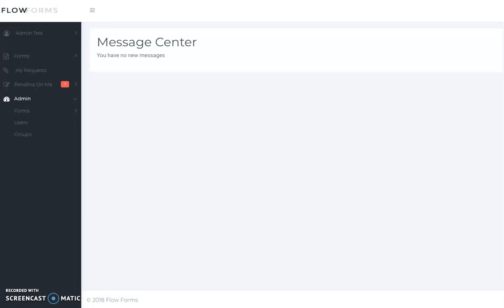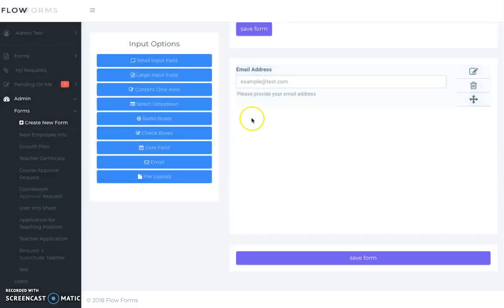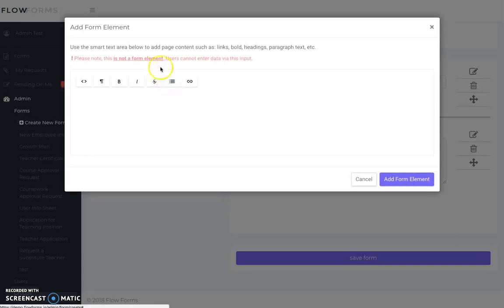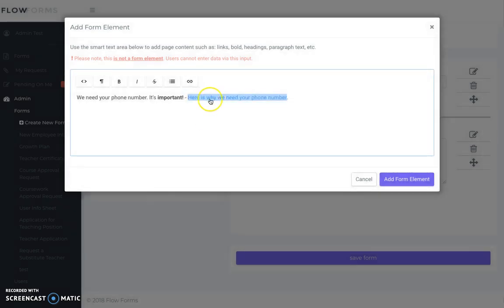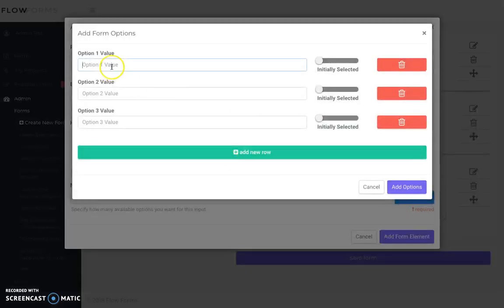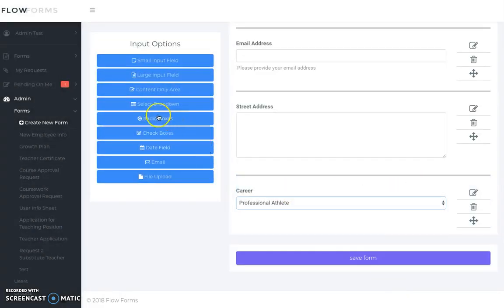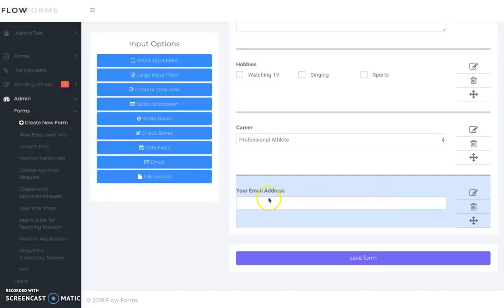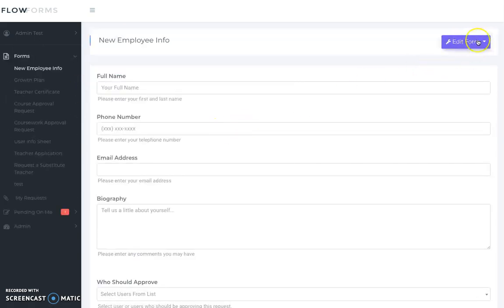Creating a Form